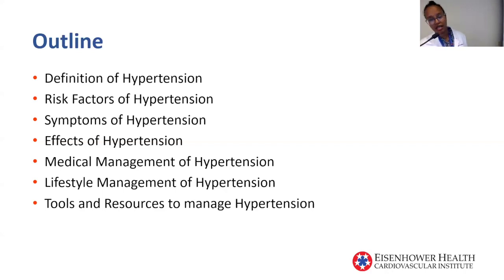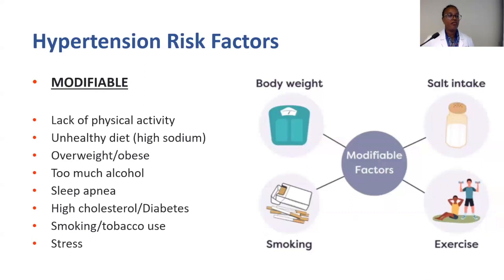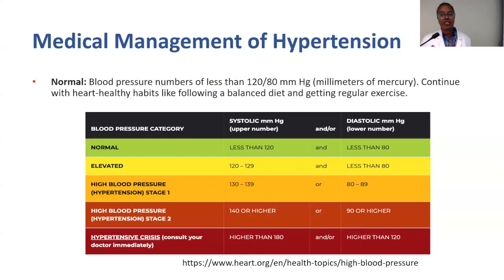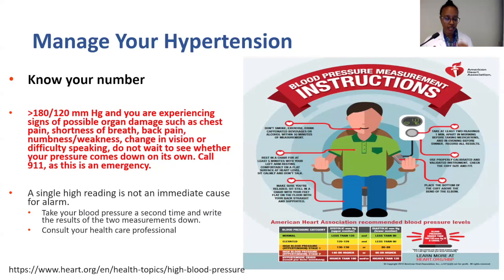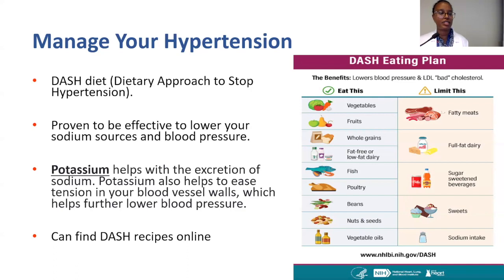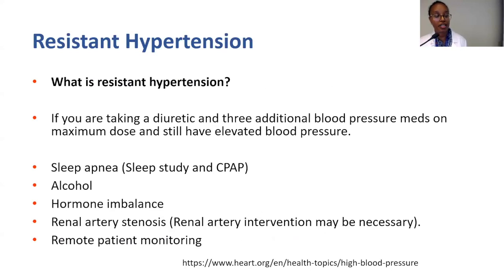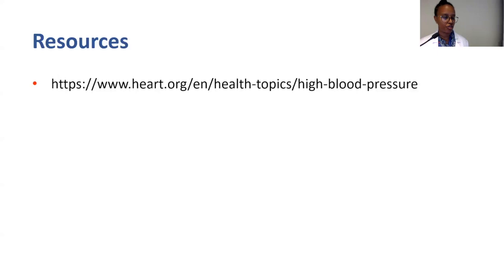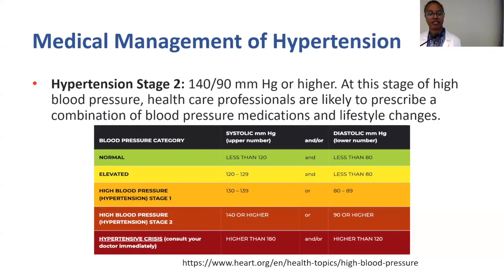Medical and Lifestyle Management of Hypertension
Dr. Ehete Bahiru, MD. Cardiologist with Eisenhower Desert Cardiology Center discusses hypertension and lifestyle management.
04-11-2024